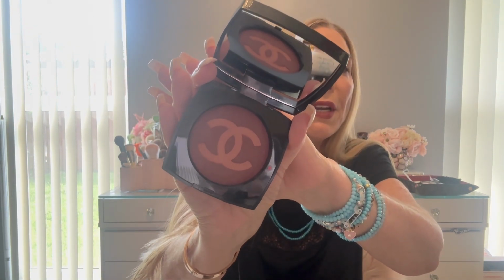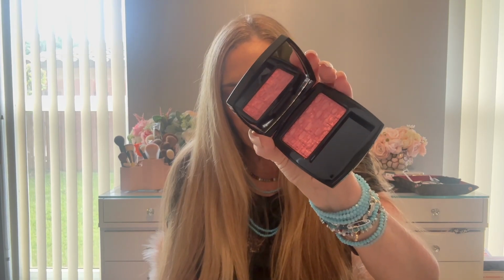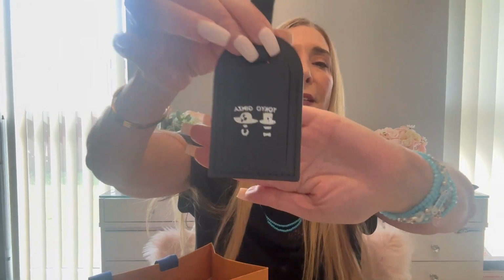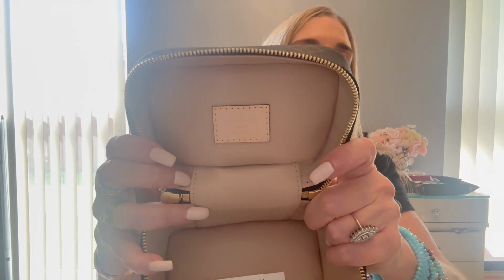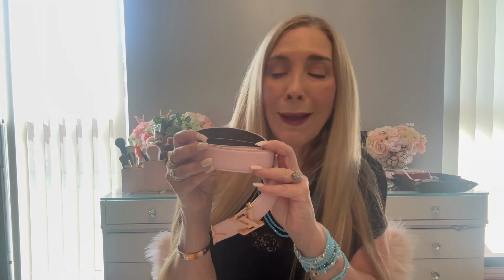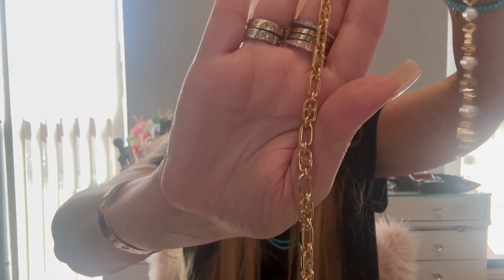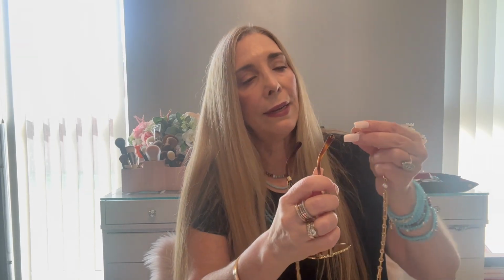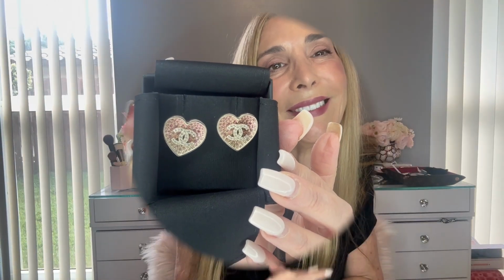Let's Unbox What I Bought Duty Free In Japan! Chanel, Louis Vuitton & my experience with customs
I recently returned from visiting my youngest son in Japan and wanted to share a few small items I purchased duty free.  In addition to sharing the unboxings, I wanted to share my experience with customs upon my return.  It is a chit chatty video, I hope you will hang on until the end and share your thoughts and/ or experiences.

Crystal NECKLACES & bracelets purchased from:
rachellynnxcorrilynn - IG is corrimcfadden

Today's Make Up Look:
Primer: Supergoop Unseen
Eye Primer: Bakeup Triple Threat
Under Eye Concealer - Chanel Sublimage Le Correcteur Yeux
Foundation: Chanel
Setting powder: None
Under Eye Powder: None
Bronzer: Chanel Les Beiges 392 Soleil Tan Med Bronze
Blush: Chanel #798 Beige Rose et Mauve
Highlighter: None
Finishing Powder: None
Lips: Chanel Rouge Coco Bloom #160 Wild
Lipliner: None
Eyeshadow - BakeUp - Desert Road Trip
Mascara: Chanel Le Volume